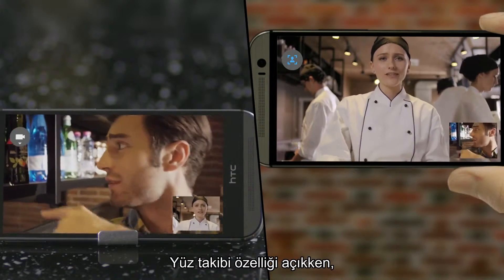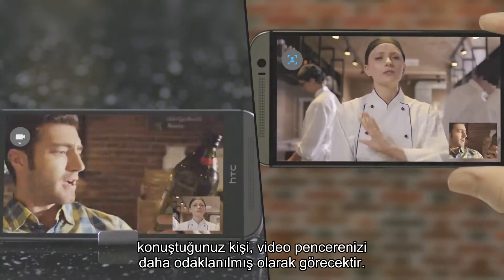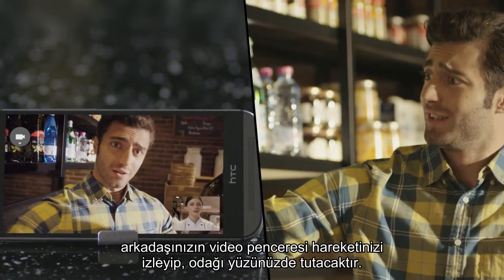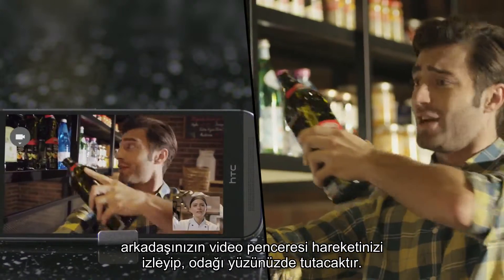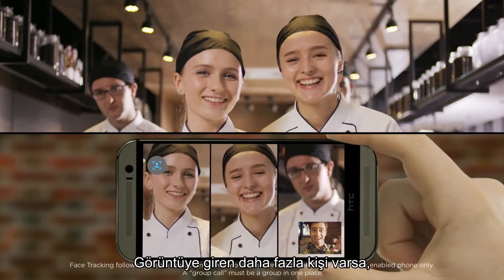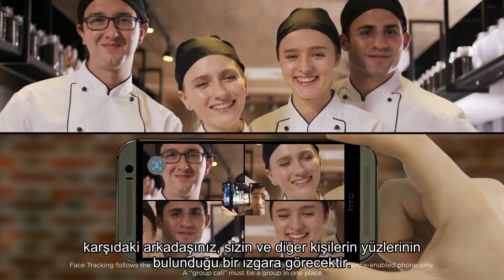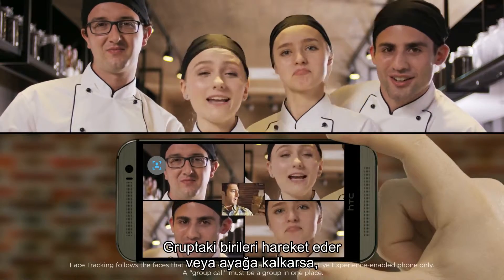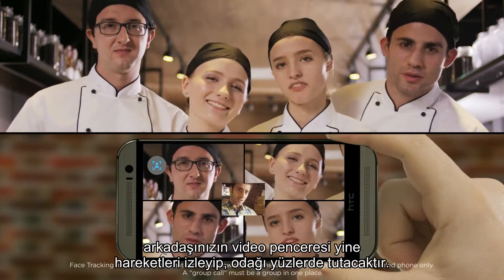HTC Akıllı Göz - Yüz Takibi ve Ekran Paylaşımı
Bir üçüncü taraf görüntülü sohbet uygulamasıyla bir görüntülü arama yaparken, yüzünü her zaman görüş alanında tutmak için Yüz Takibi kullanabilirsin. Ayrıca, telefon ekranını, aradığınız kişiyle paylaşmak için Ekran Paylaşımı öğesini de kullanabilirsin.